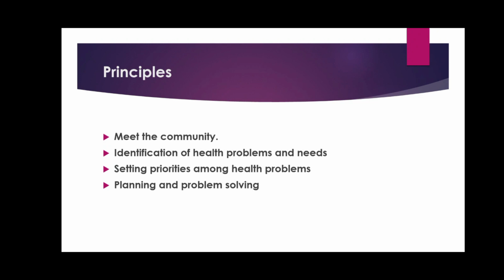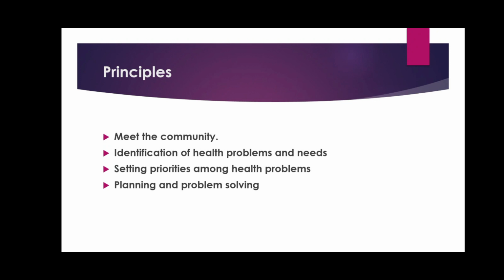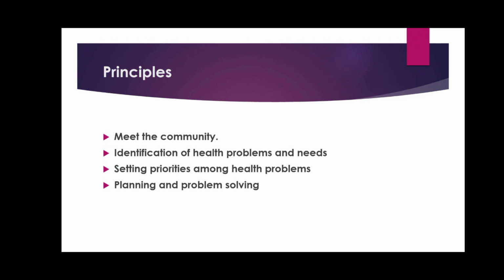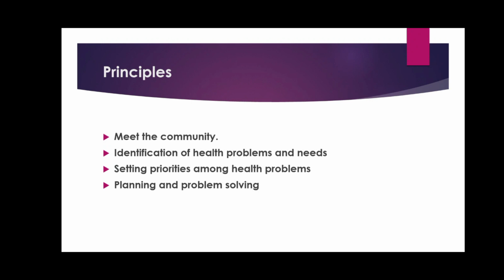Principles of community Health Nursing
This lecture of Principles of community Health Nursing and describe all points.
This video will be helpful for : BSC Nursing ,GNM Nursing.